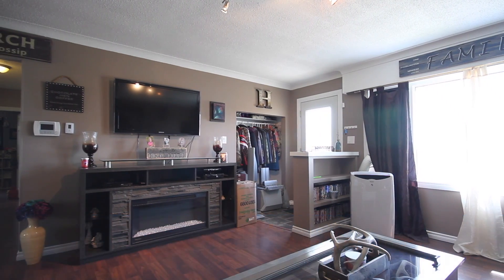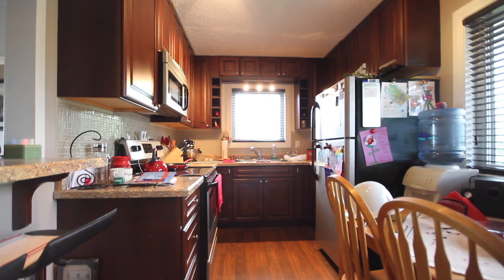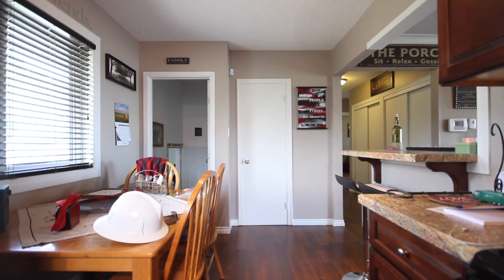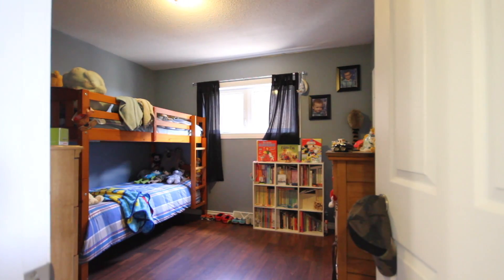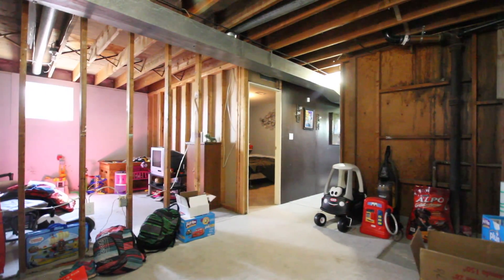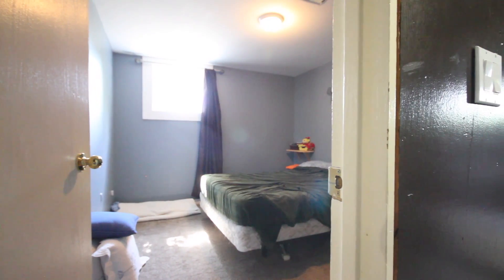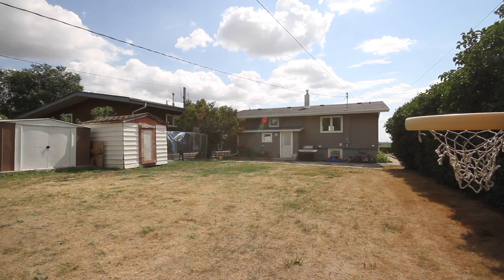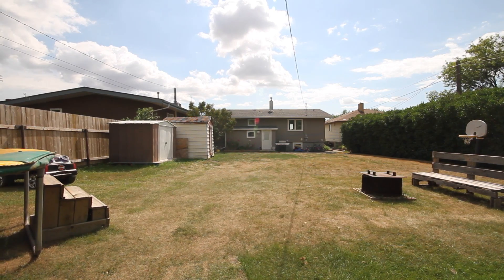1025 Valley Street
This video is about 1025 Valley Street